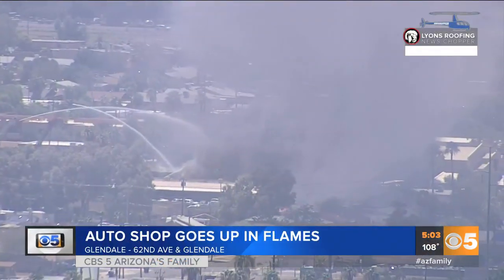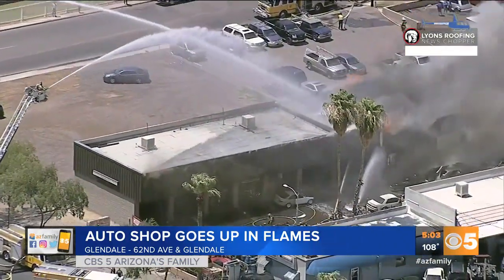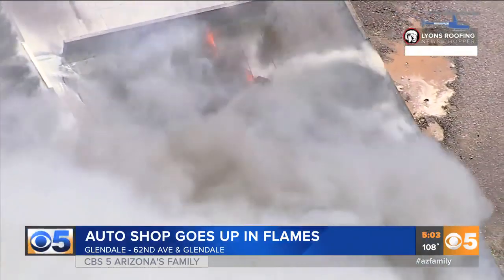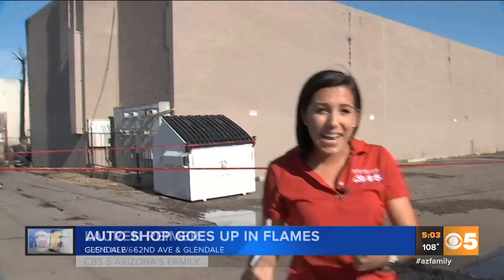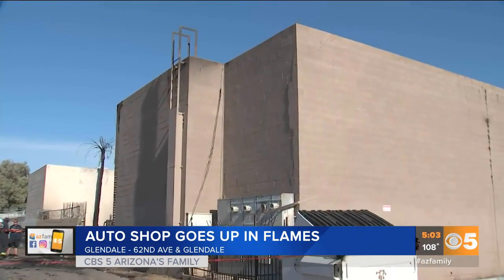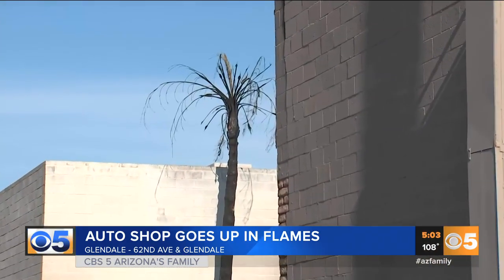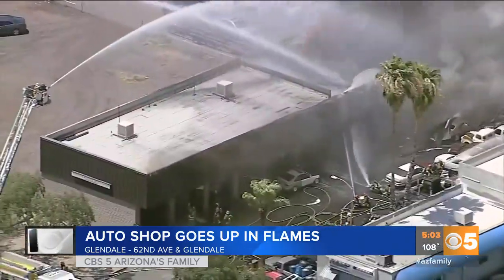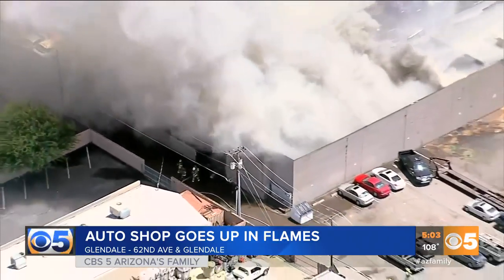Burning car sparked huge fire at Glendale auto shop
"It progressed very quickly," said Amber Campbell with the Glendale Fire Department. " It spread to the entire auto shop."